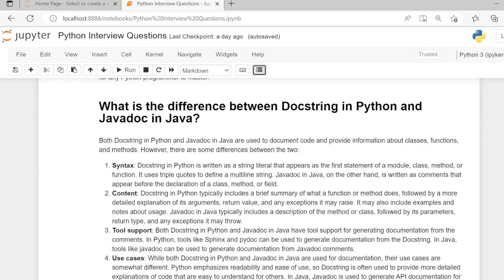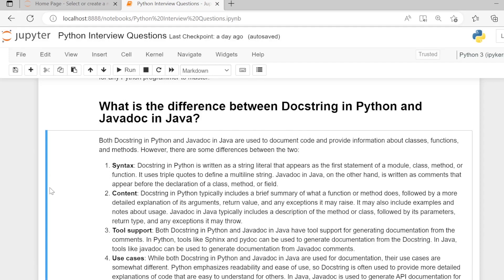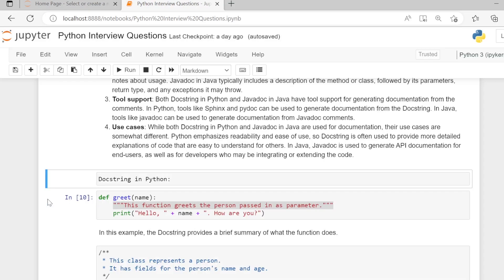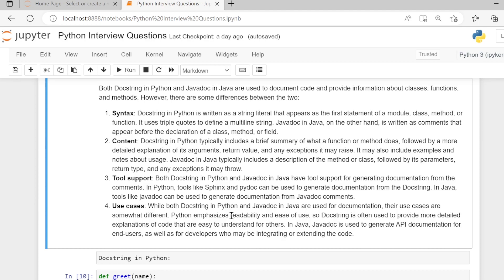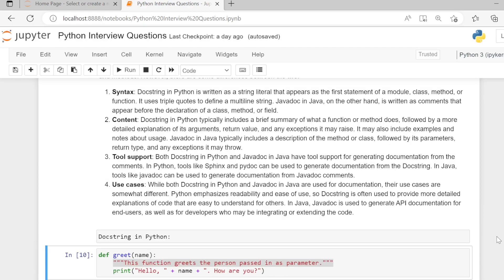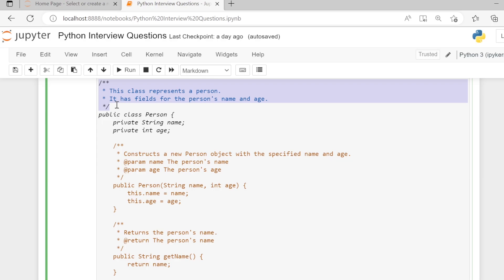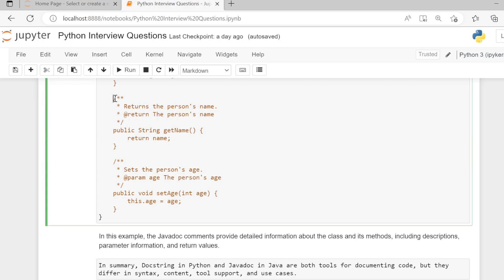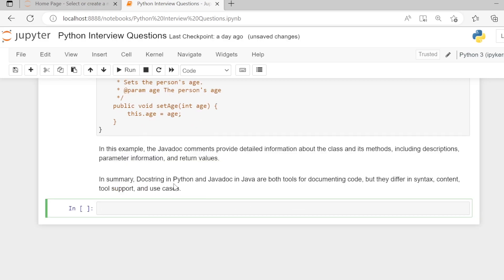What is the difference between Docstring in Python and Javadoc in Java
Both Docstring in Python and Javadoc in Java are used to document code and provide information about classes, functions, and methods. However, there are some differences between the two:

Syntax: Docstring in Python is written as a string literal that appears as the first statement of a module, class, method, or function. It uses triple quotes to define a multiline string. Javadoc in Java, on the other hand, is written as comments that appear before the declaration of a class, method, or field.

Content: Docstring in Python typically includes a brief summary of what a function or method does, followed by a more detailed explanation of its arguments, return value, and any exceptions it may raise. It may also include examples and notes about usage. Javadoc in Java typically includes a description of the method or class, followed by its parameters, return type, and any exceptions it may throw.

Tool support: Both Docstring in Python and Javadoc in Java have tool support for generating documentation from the comments. In Python, tools like Sphinx and pydoc can be used to generate documentation from the Docstring. In Java, tools like javadoc can be used to generate documentation from Javadoc comments.

Use cases: While both Docstring in Python and Javadoc in Java are used for documentation, their use cases are somewhat different. Python emphasizes readability and ease of use, so Docstring is often used to provide more detailed explanations of code that are easy to understand for others. In Java, Javadoc is used to generate API documentation for end-users, as well as for developers who may be integrating or extending the code.

In summary, Docstring in Python and Javadoc in Java are both tools for documenting code, but they differ in syntax, content, tool support, and use cases.